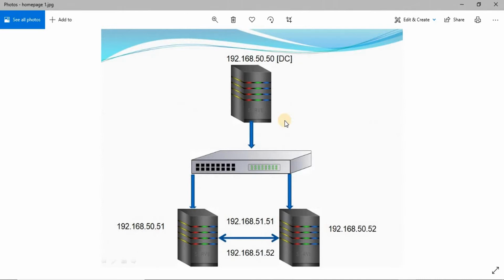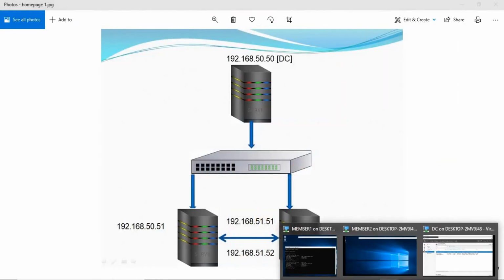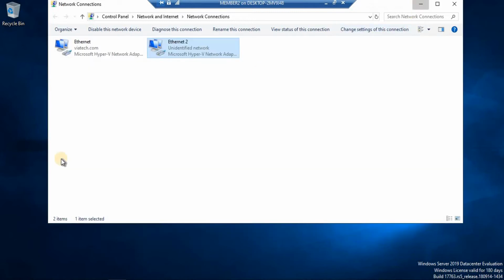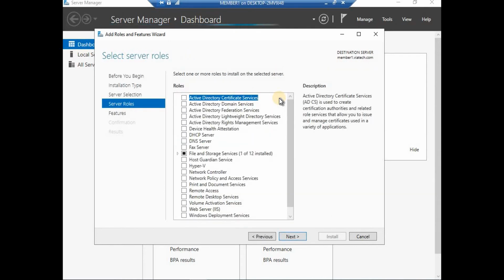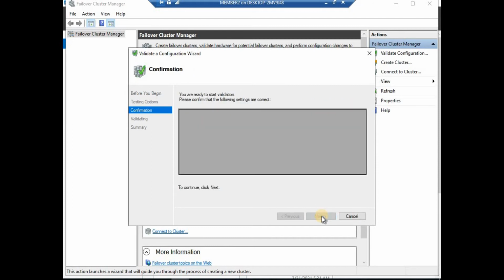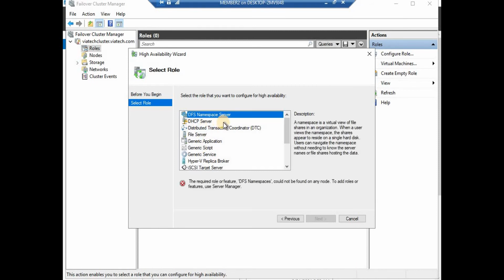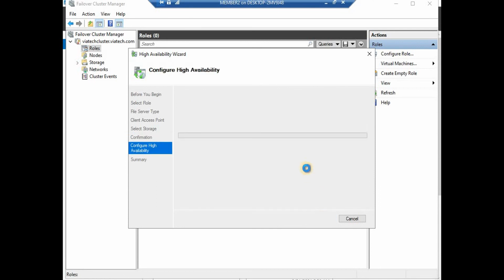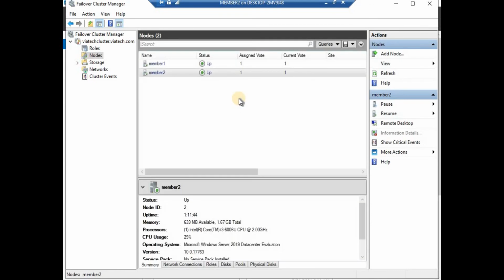46-Failover Cluster Windows Server 2019 [PART 2]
Failover Cluster Windows Server 2019